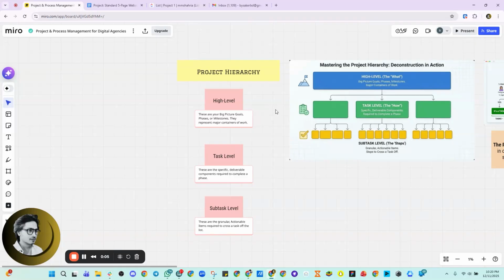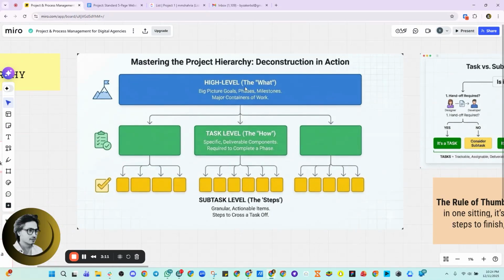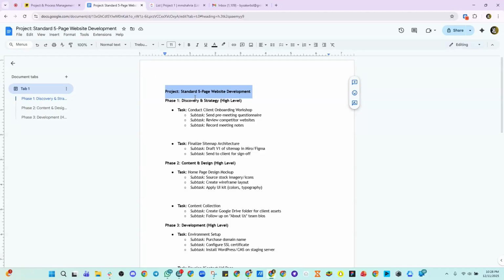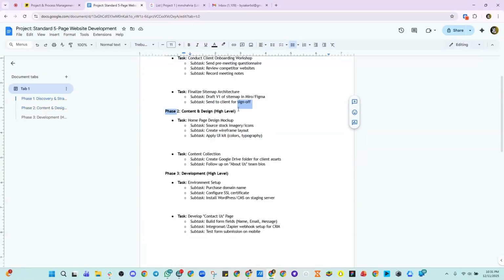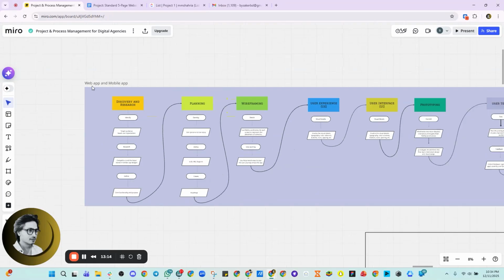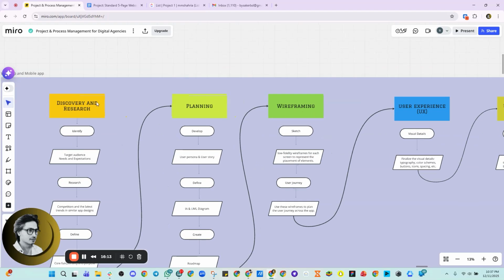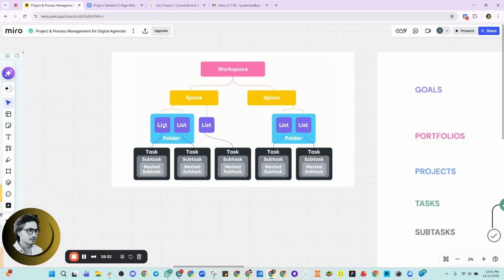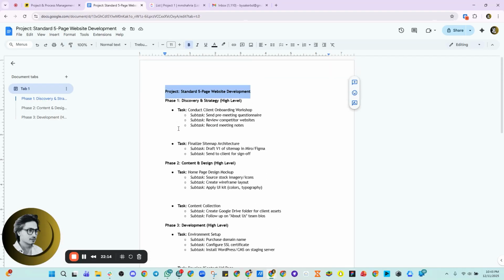Project Management Fundamentals: Simplifying Project Hierarchy & SOPs Part 1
In this tutorial, we dive into the most critical skill for any Project Manager in a digital agency: Simplifying the Project Hierarchy.

Before you touch a tool like ClickUp, Asana, or Jira, you must understand how to deconstruct a project effectively. We cover the three distinct layers of project management (High-Level, Task, and Subtask) and the rules for distinguishing between them.

We also discuss the importance of Standard Operating Procedures (SOPs) and walk through a real-world example of a 5-page website build.

 Key Topics Covered:
The 3-Layer Hierarchy: High-Level (Phase/Milestone) → Task → Subtask.

Task vs. Subtask: The "2-Hour Rule," Handoffs, and Dependencies.

SOPs: Why you need a Standard Operating Procedure before you build your project.

Tool Mapping: How this hierarchy translates directly into ClickUp (Lists) and Asana (Projects).